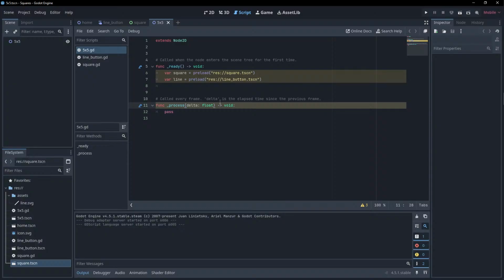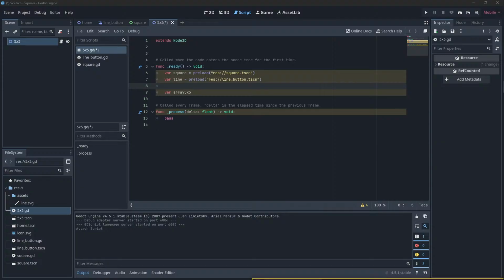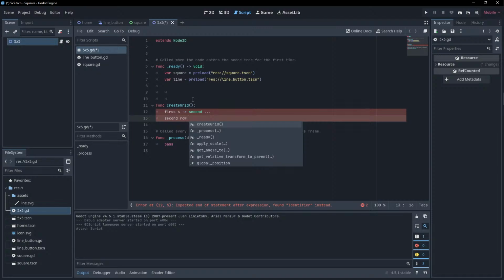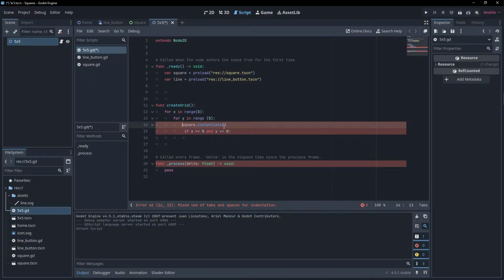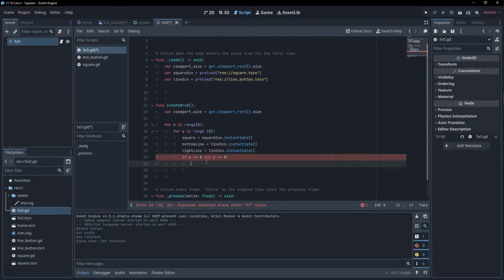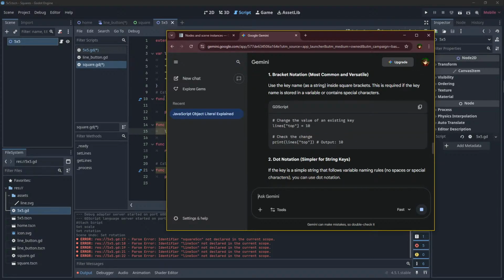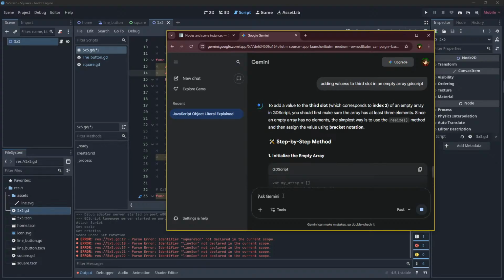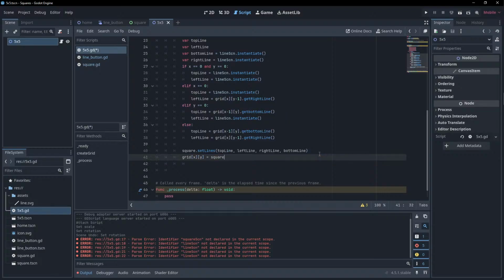Squares Game Dev: Lines and Boxes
Game dev working on functionality and building first level